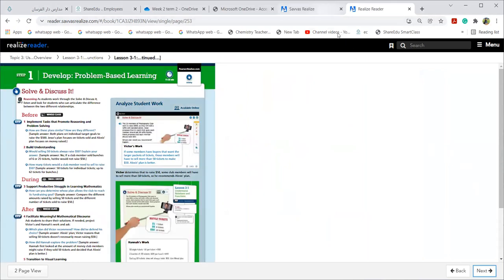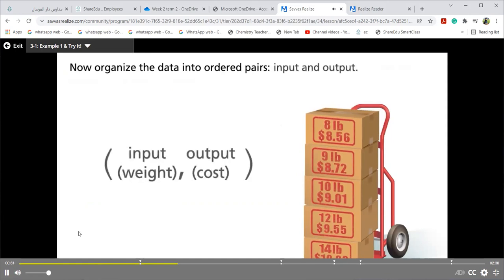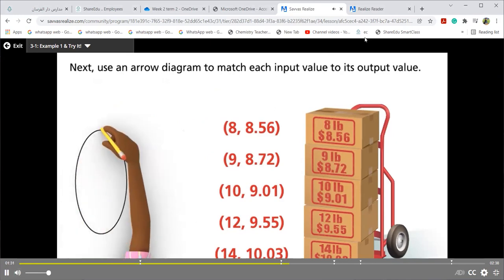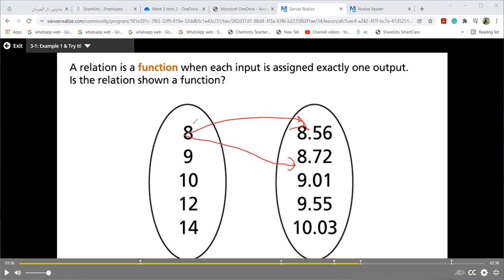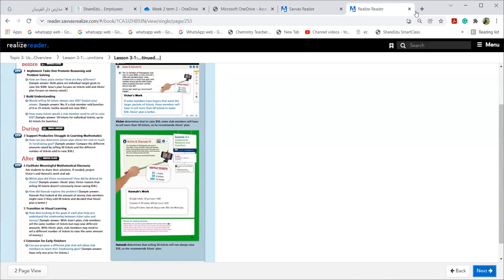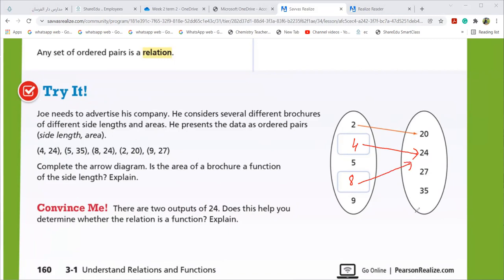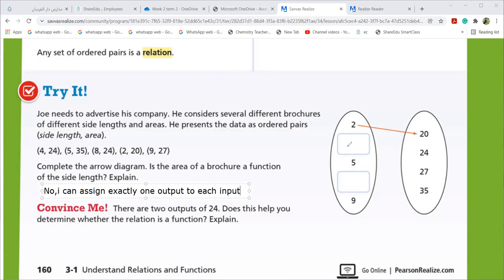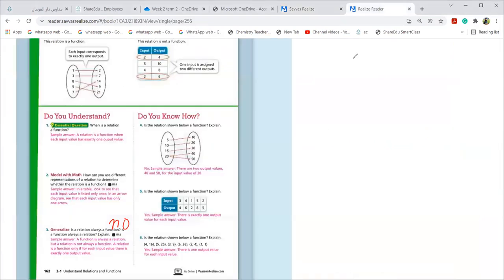Functions and Relations